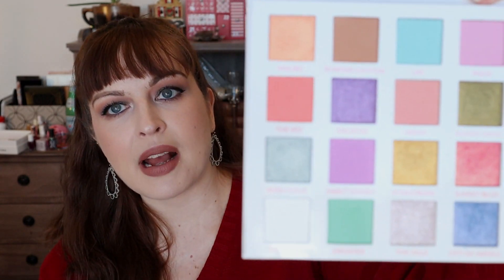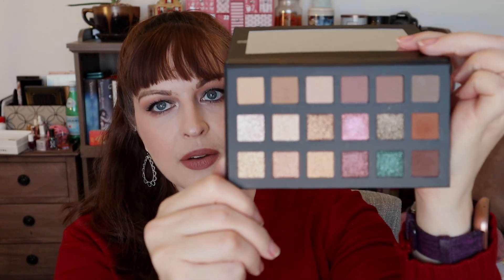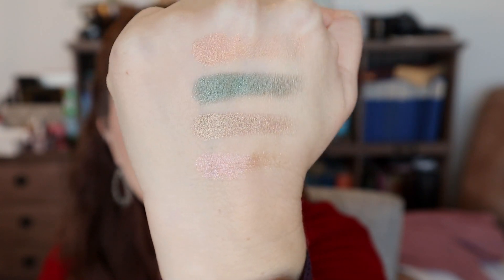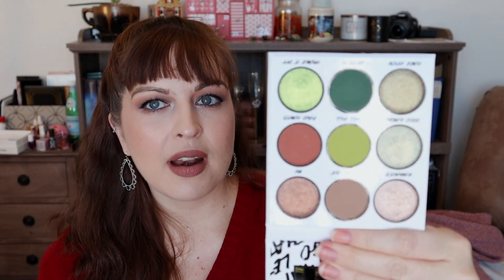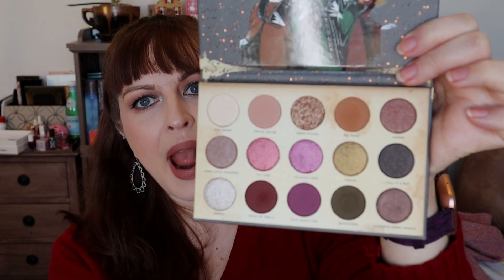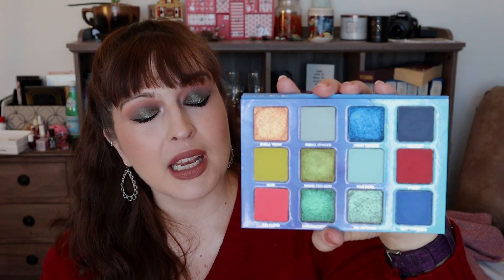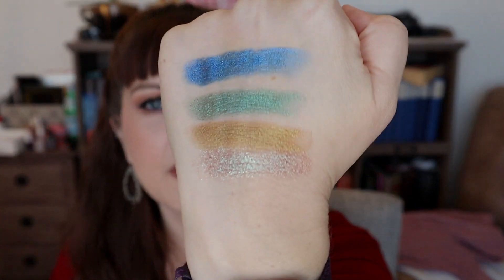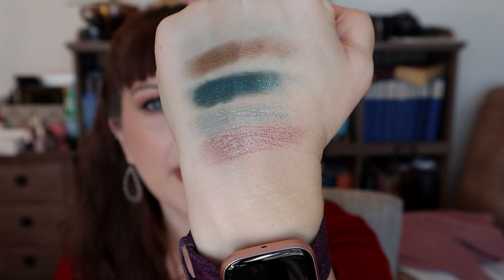RANKING My Top 10 Eyeshadow Palettes of 2021 // December 2021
OMG you guys, 2021 is going to be over in just two weeks!!  I have no idea how we got here.  It is like I went to bed over the summer and woke up in December.  It is so strange how much of this year is little more than a blur at this point.

What is also a blur is how many freaking eyeshadow palettes a bought!!  I had no idea that I had brought to many into my life and how badly I need to revisit them.  I thought that it would be fun to count down my favorite eyeshadow palettes of this year.

What are your thoughts?  What was your favorite palette of the year?

I hope that you are all having a wonderful holiday season so far that you have nothing but joy and happiness in front of you.

XOXOXO ~ Ashley